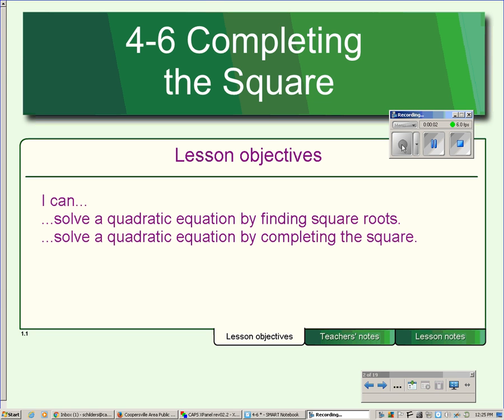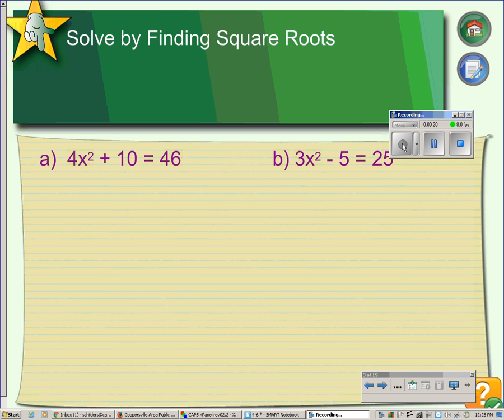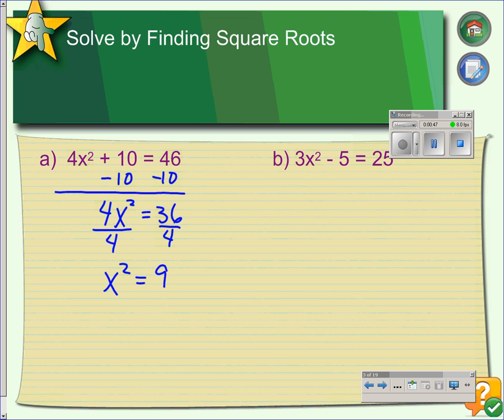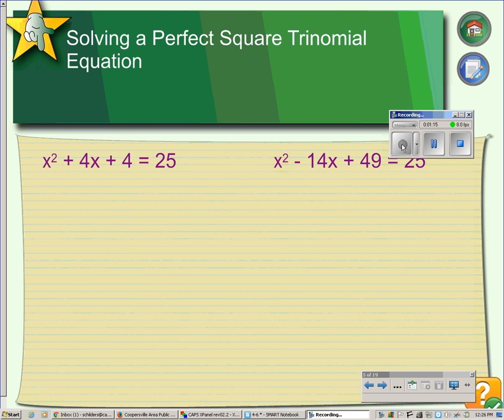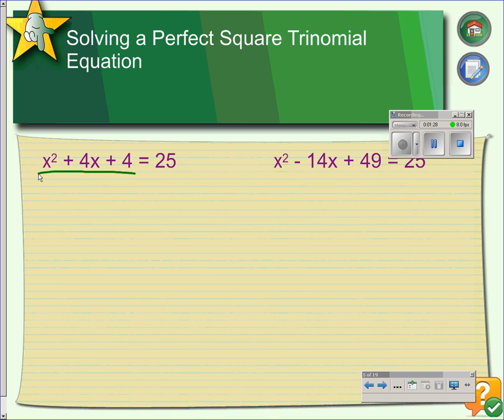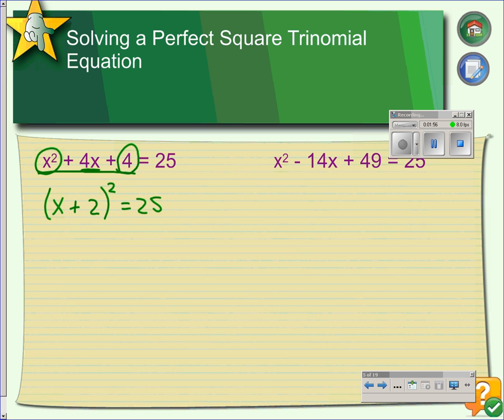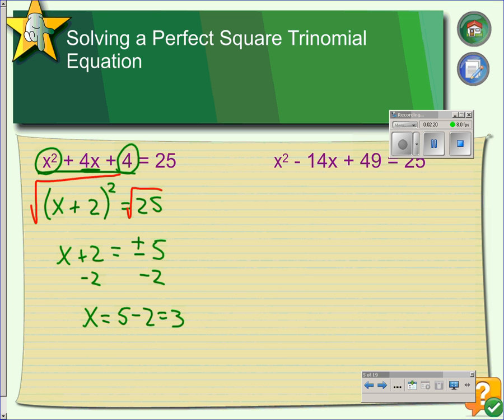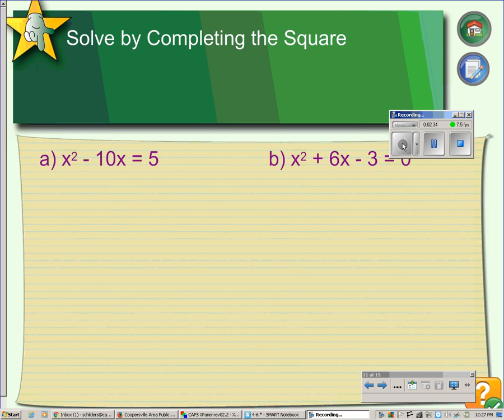4-6 Part 1 Solving Quadratic Equations by taking Square Roots